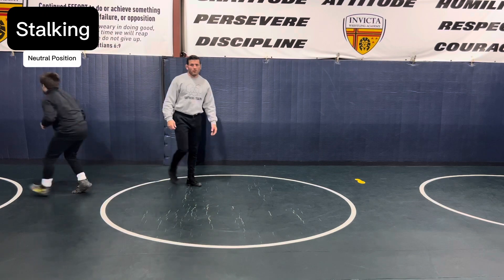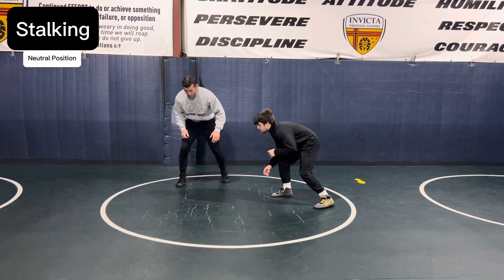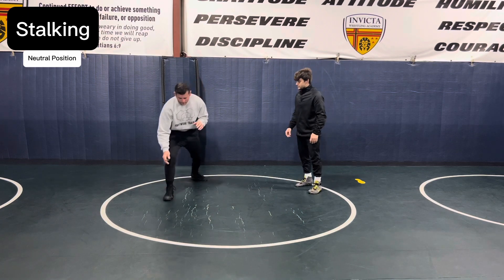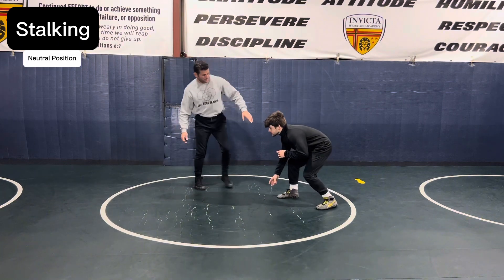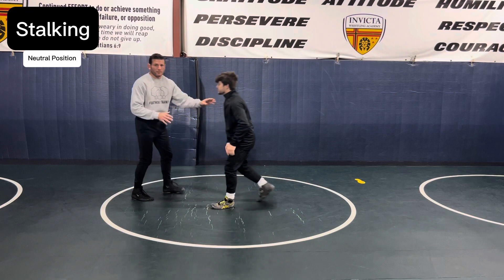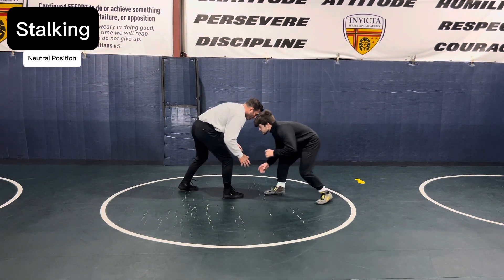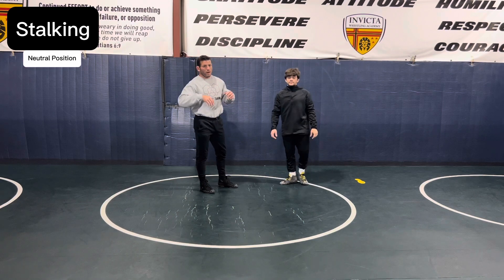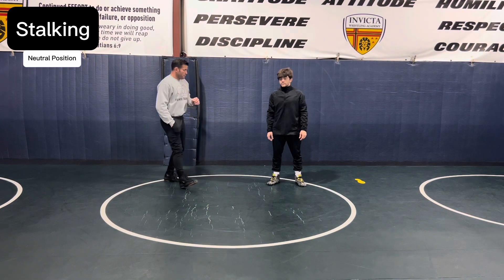Stalking Stance & Motion